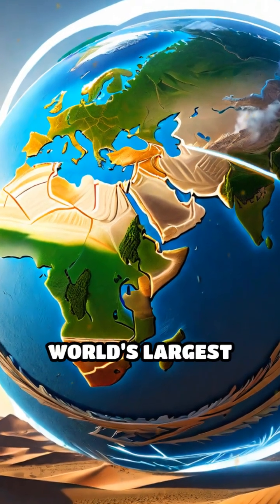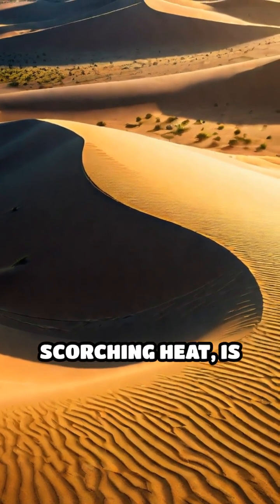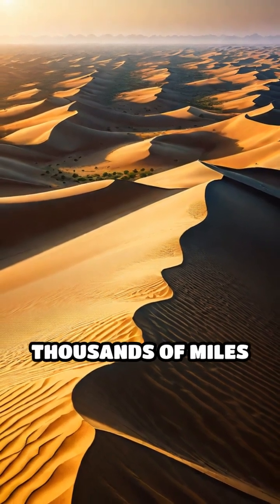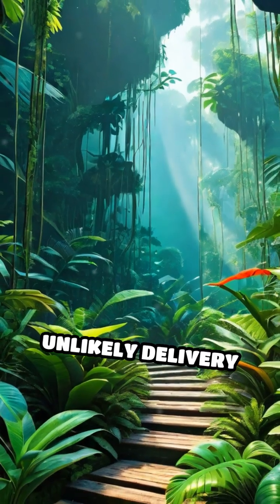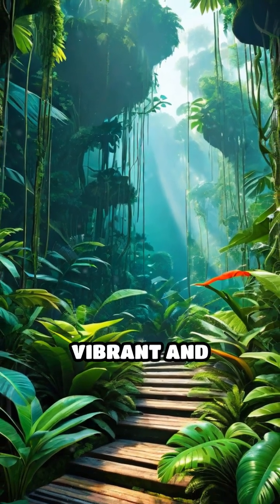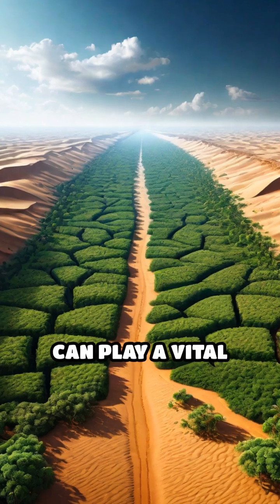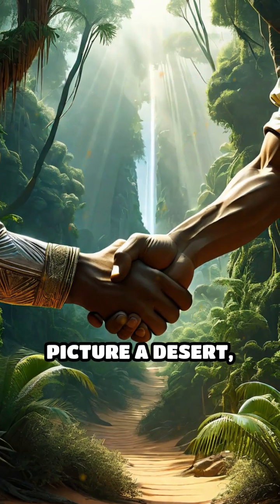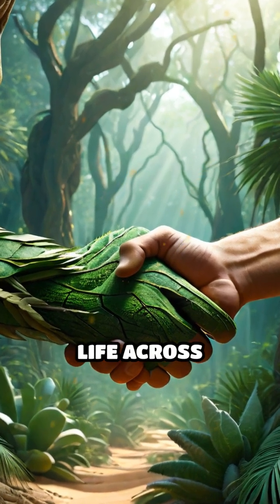How Deserts Fertilize Distant Rainforests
Did you know deserts can help rainforests thrive? Discover how the Sahara and Amazon are connected in ways you never imagined!